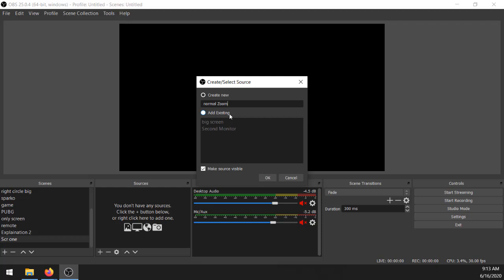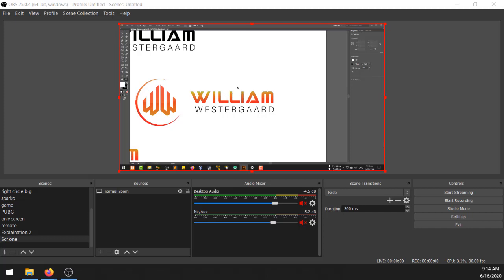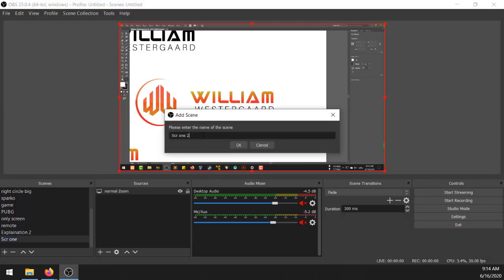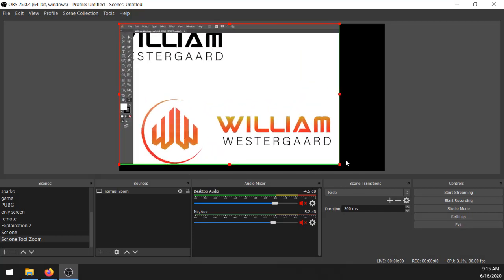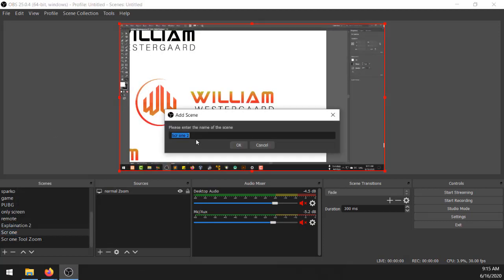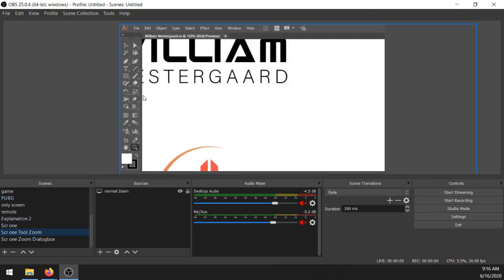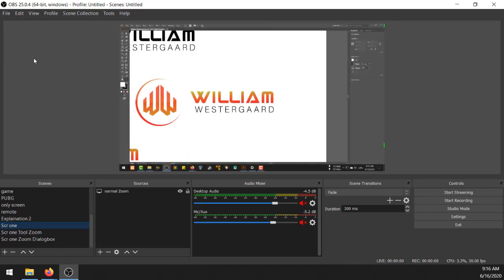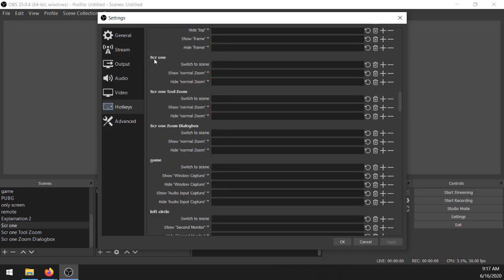OBS Camera Zoom In & Out Hotkey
In this tutorial, you will learn how to zoom in & out in OBS Studio with hotkey. Watch complete video to learn about the tricks.